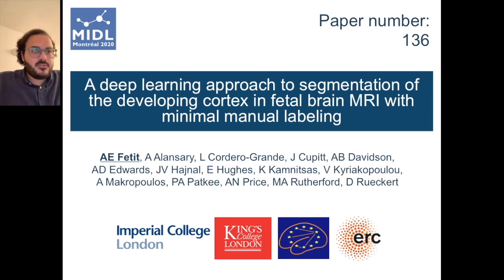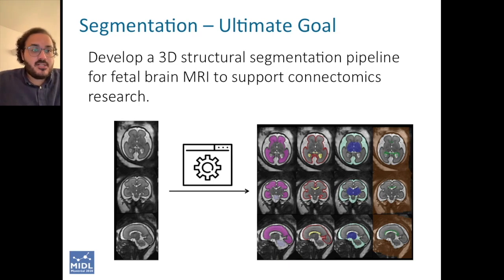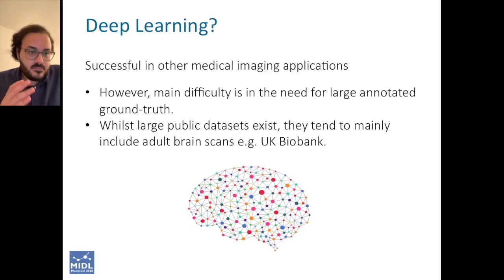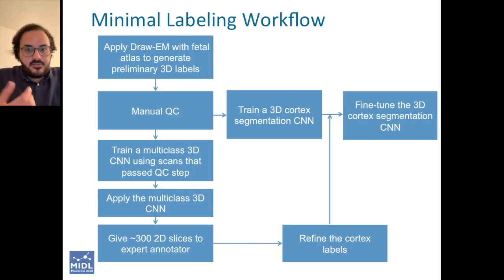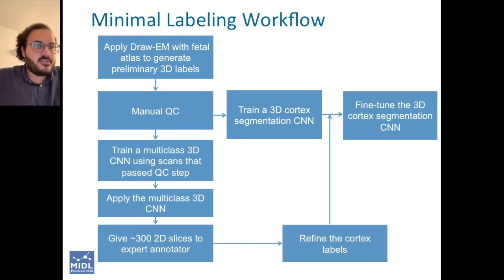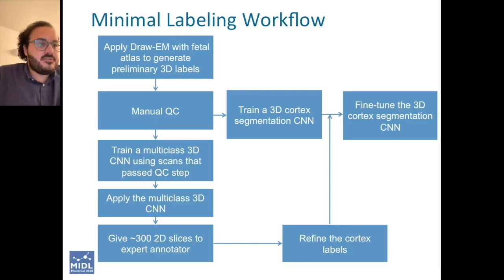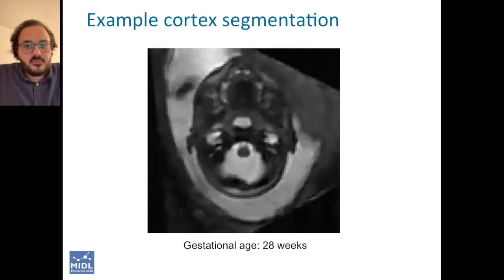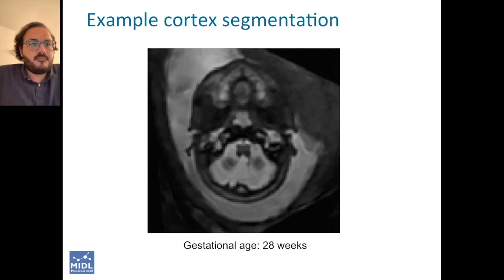Training deep segmentation networks on texture-encoded input | MIDL 2020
BTC ⇢ bc1q2r7eymlf20576alvcmryn28tgrvxqw5r30cmpu
ETH ⇢ 0x58c4bD4244686F3b4e636EfeBD159258A5513744
Doge ⇢ DSGNbzuS1s6x81ZSbSHHV5uGDxJXePeyKy